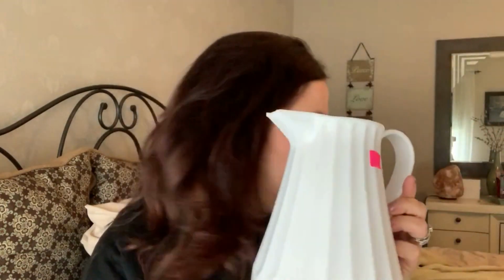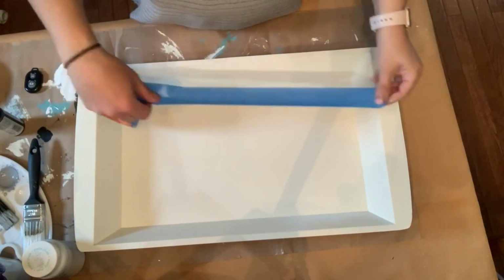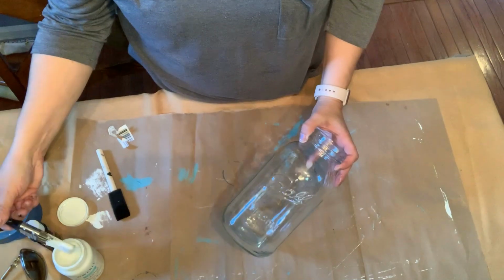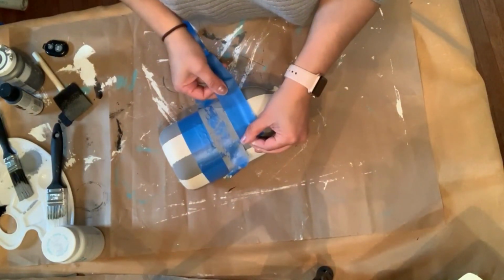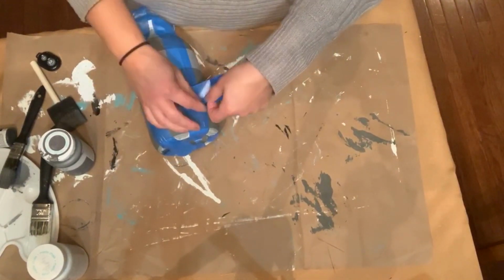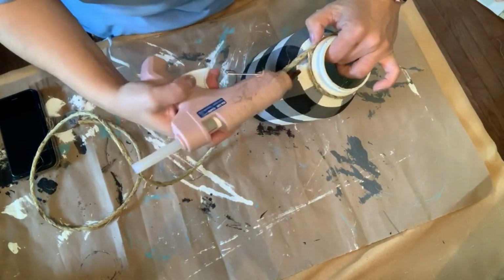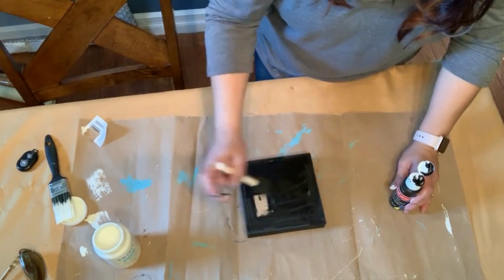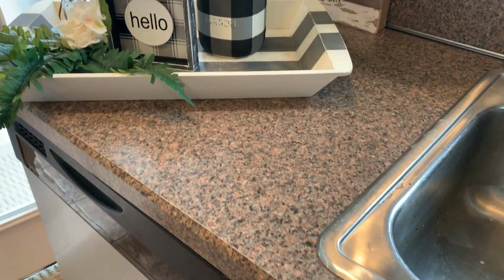Spring Farmhouse Décor/ Buffalo Plaid Mason Jar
I needed to create a new centerpiece for my dining room table, so I found some things I already had along with some cute jars I found at the Goodwill abd out together a beautiful display, I hope you enjoy watching!